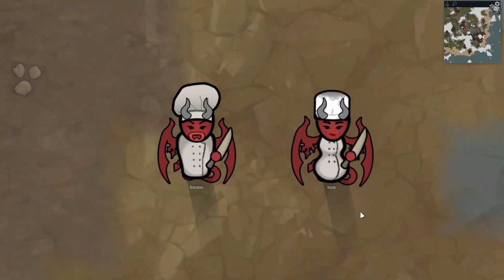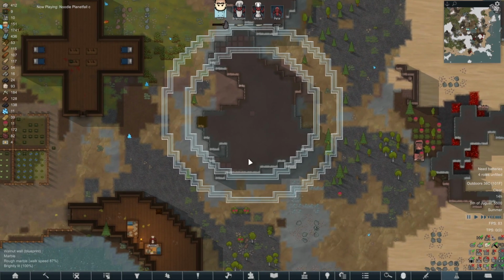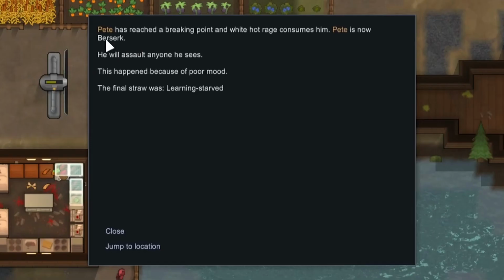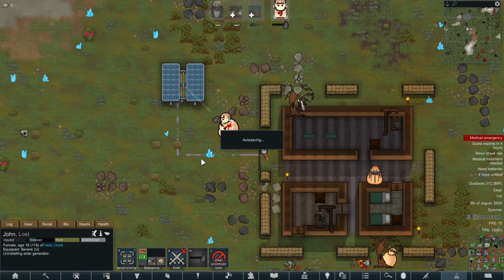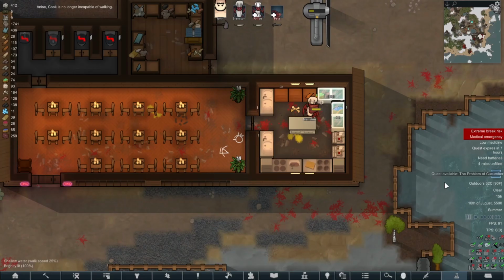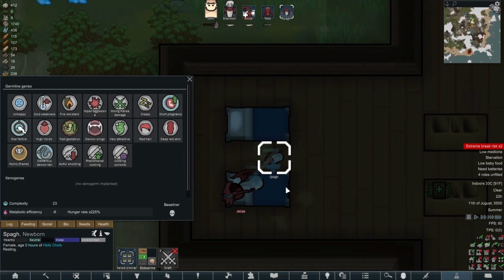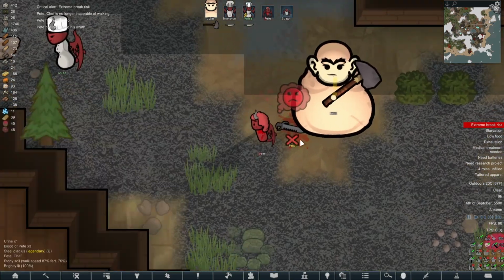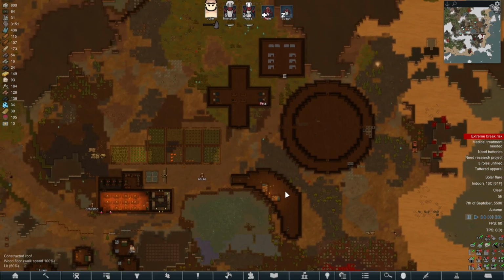How To Fix A Broken Demon?! - Rimworld Hells Kitchen EP3 - Rimworld Modded Biotech DLC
Socials